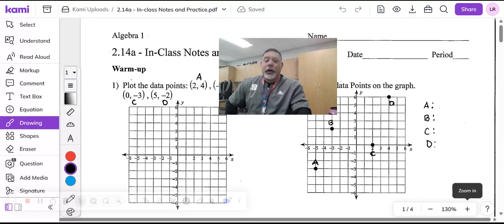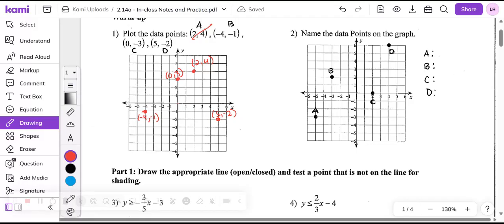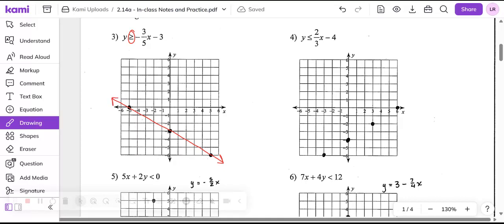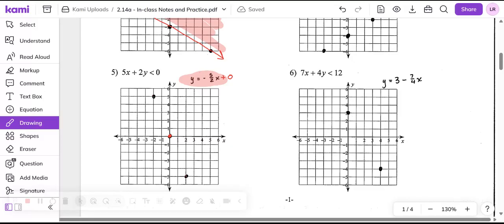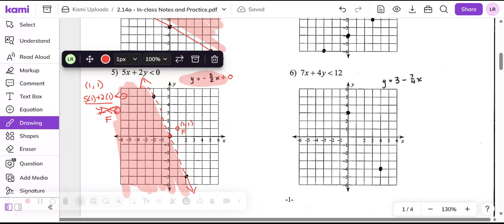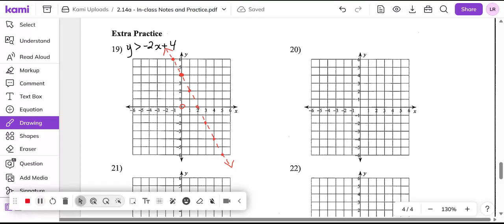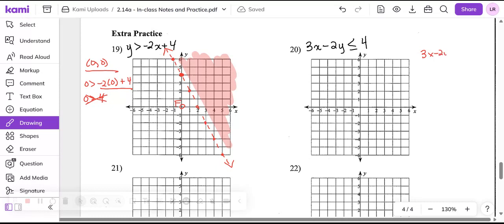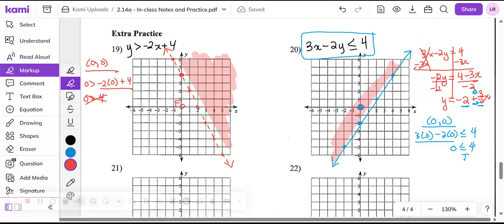Help Video for 2.14a - In-class Notes and Practice